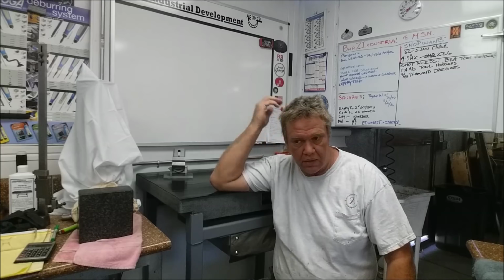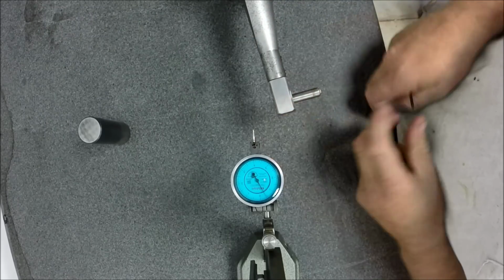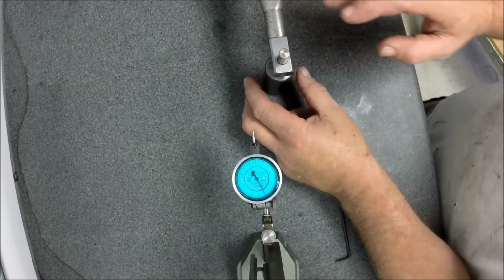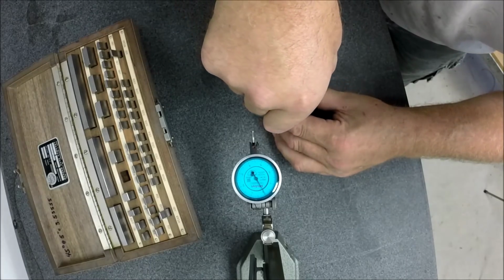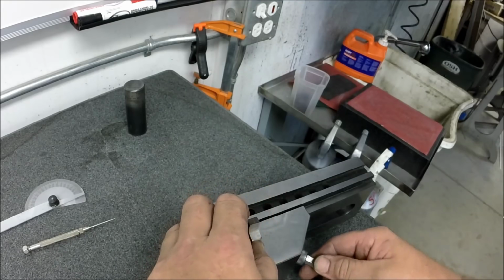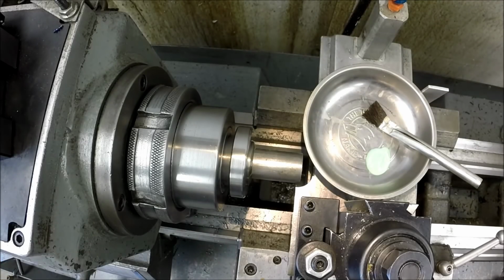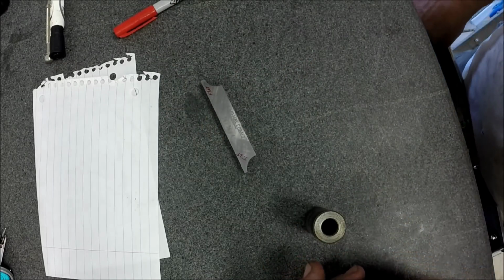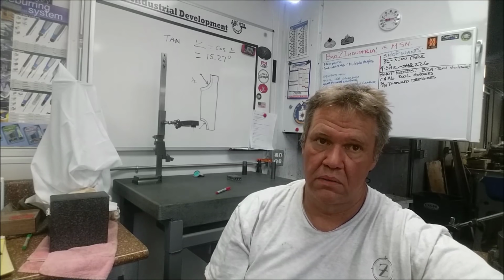Lathe raduis tool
More form tool grinding.